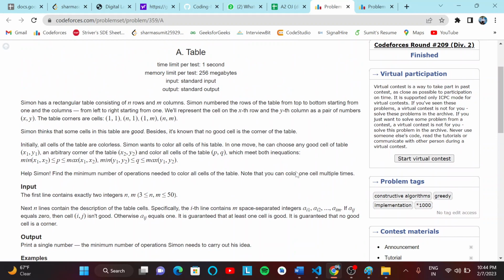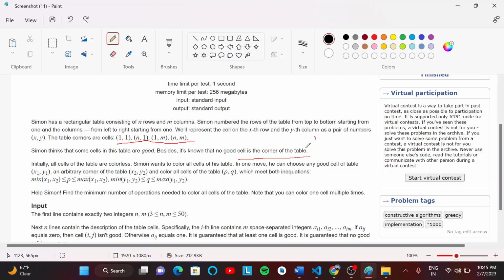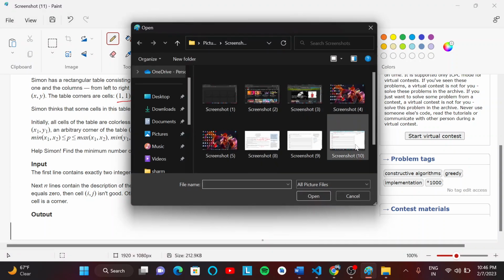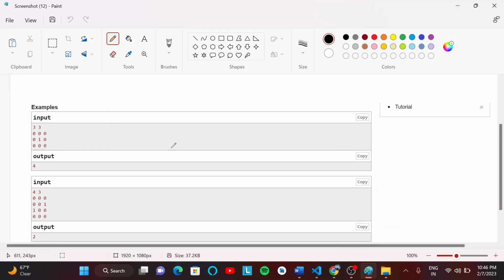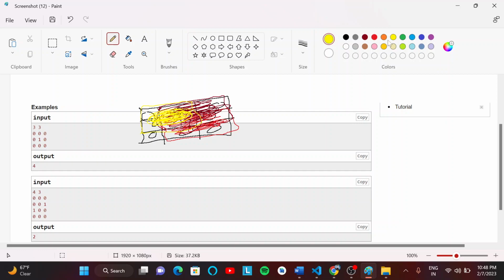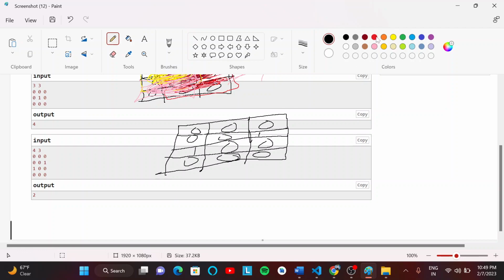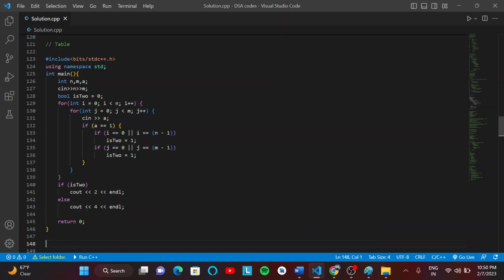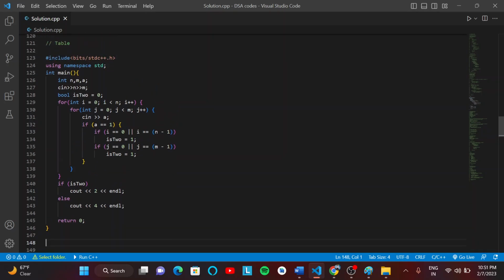A. Table | Codeforces Round #209 (Div. 2) | DCC NIT-A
Codeforces Round #209 (Div. 2) || A. Table || Sumit Sharma (ECE'25)

Happy Coding!